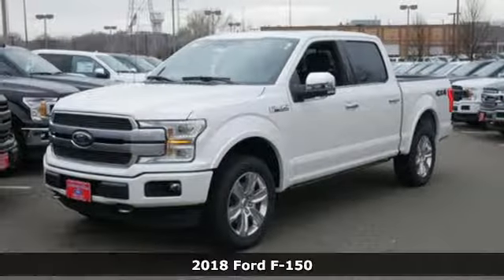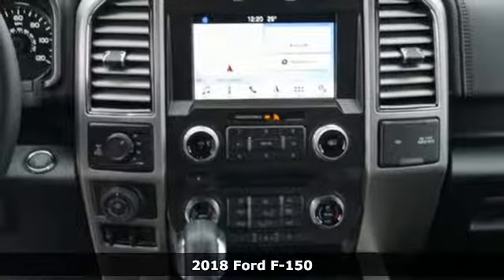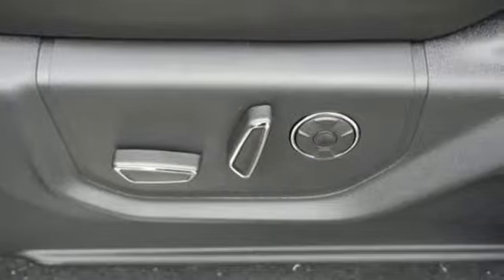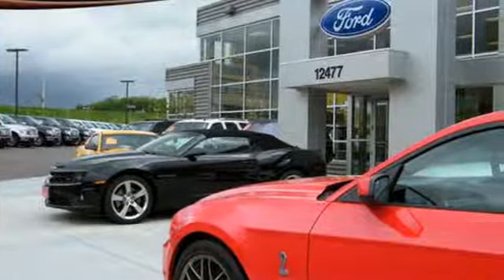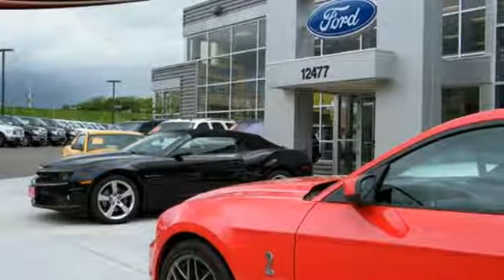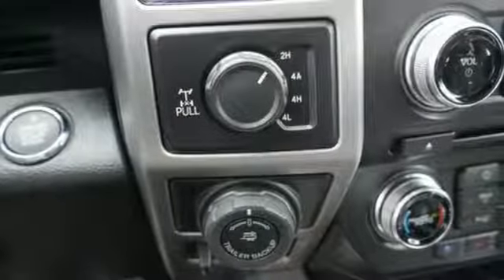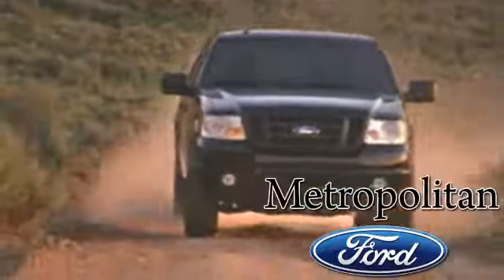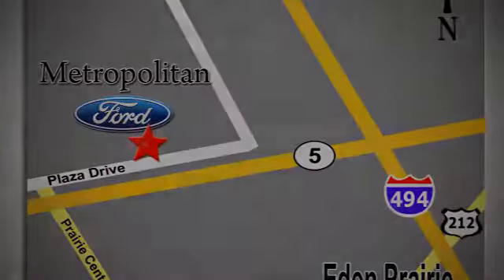New 2018 Ford F-150 Minneapolis MN Eden Prairie, MN #187848 - SOLD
Year: 2018
Make: Ford
Model: F-150
Trim: Platinum 4WD SuperCrew 5.5' Box
Engine: 213 L V6 Cyl.
Transmission: Automatic
Color: WHITE PLATINUM
Interior: BLACK
Stock #: 187848
VIN: 1FTEW1EG1JFE68124

Address:
12477 Plaza Drive